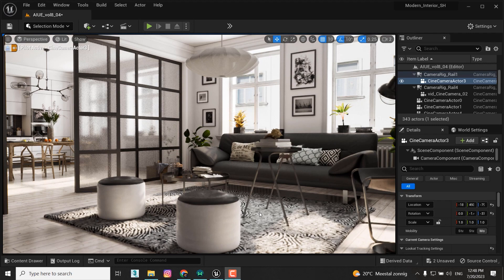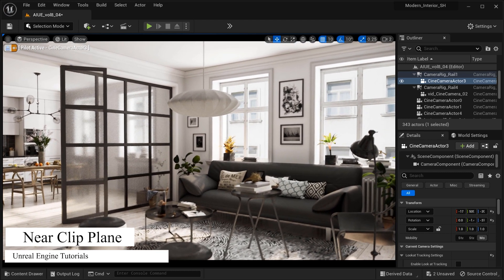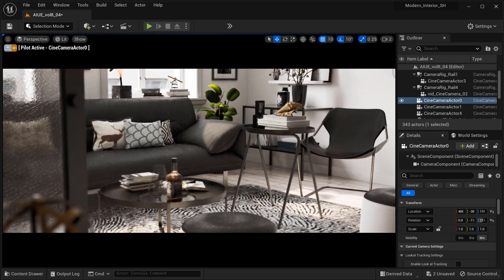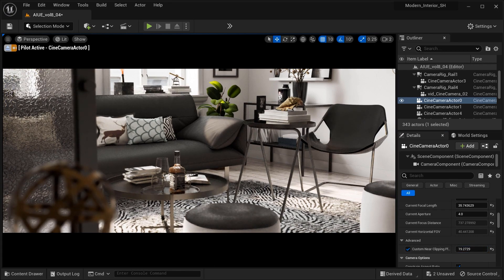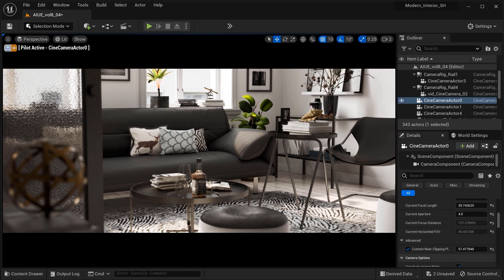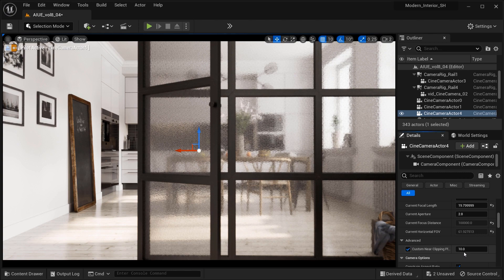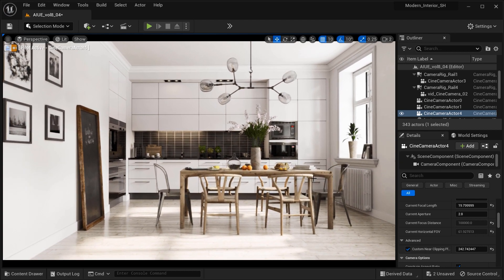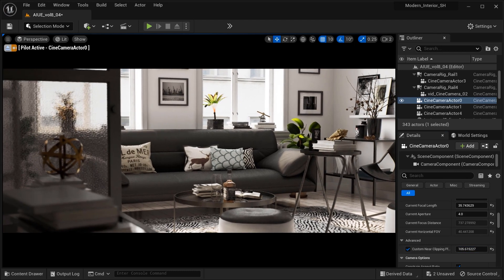Architectural Visualization Unleashed: Unlocking Custom Near Clip Plane in Unreal Engine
In this exciting video, we dive into the world of Architectural Visualization in Unreal Engine, unlocking the powerful potential of the Custom Near Clip Plane option. Discover how this game-changing feature empowers you to break free from limitations and capture stunning shots with precision. From wide aspect ratios to perfect angles, we'll guide you through two real-life scenarios, showcasing the transformative impact of Custom Near Clip Plane on interior scenes. Join us on this journey of creativity and learn how to frame your vision like never before. Don't miss this must-watch tutorial for architects and visual artists seeking to elevate their work to new heights!